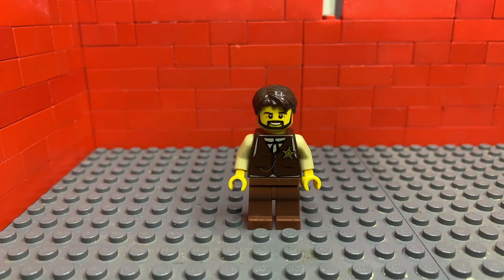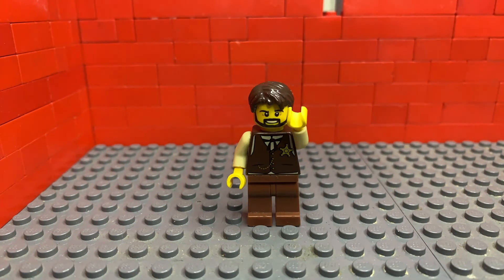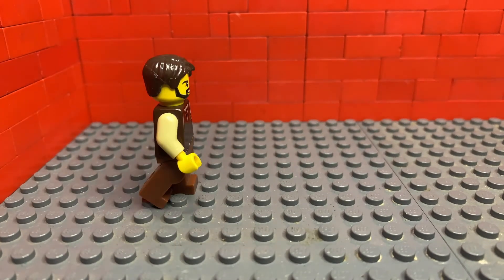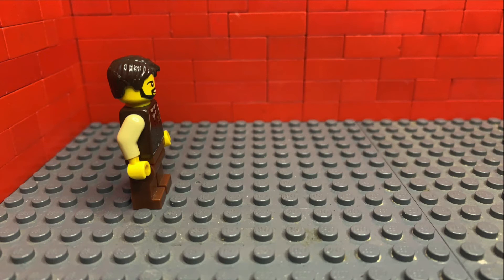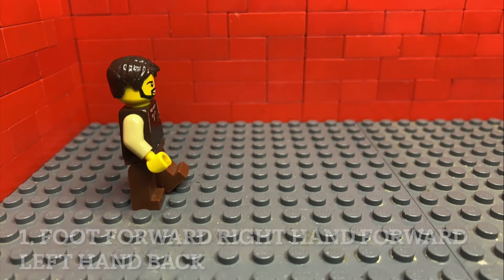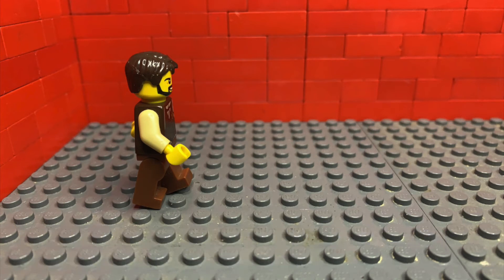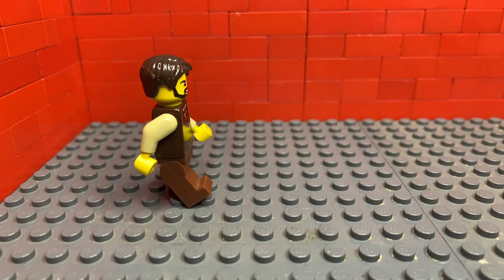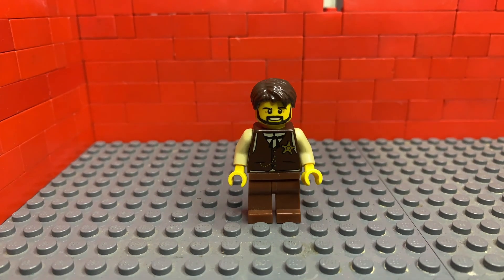Lego walk cycle Walk Cycle tutorial DC productions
This tutorial should help you master the basics of stop motion.